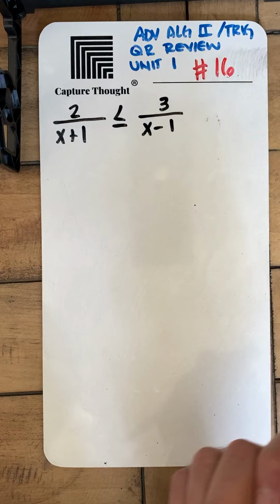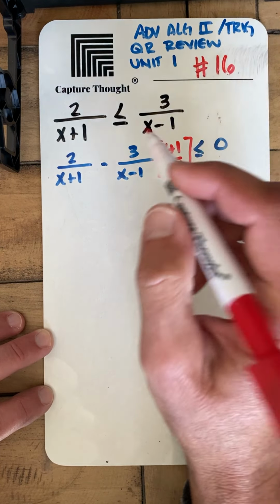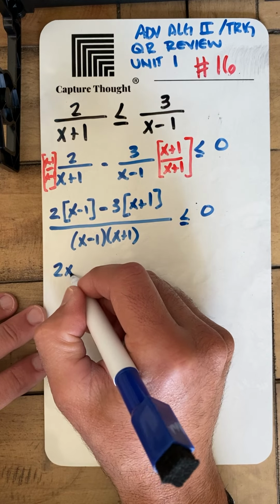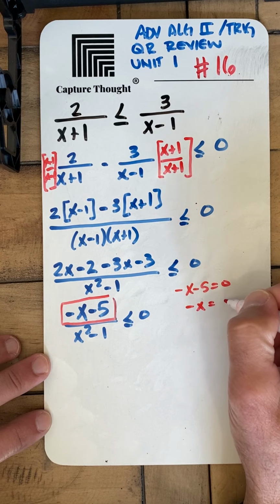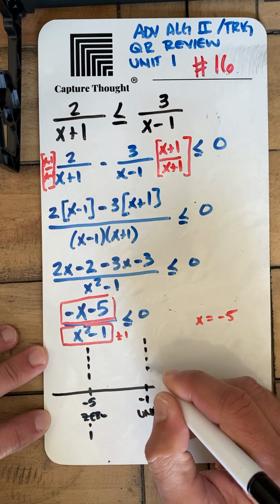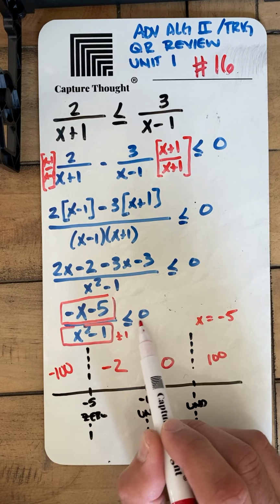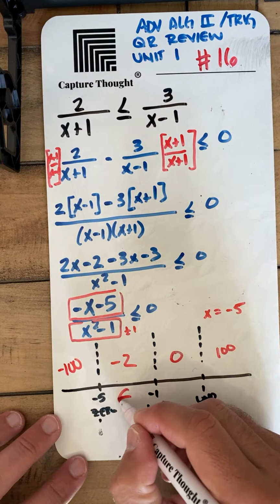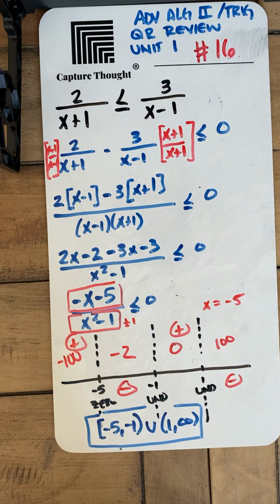AA2 QR Unit 1 #16